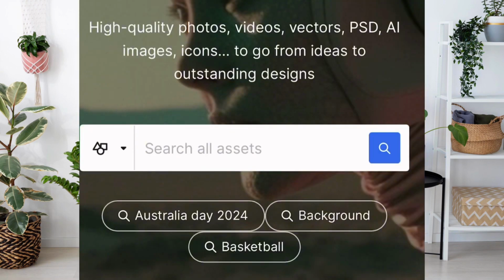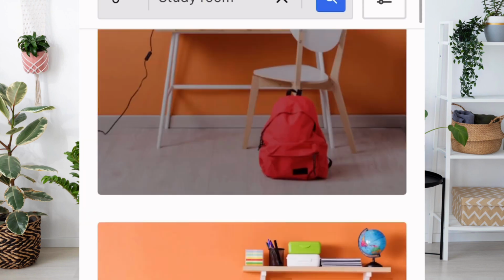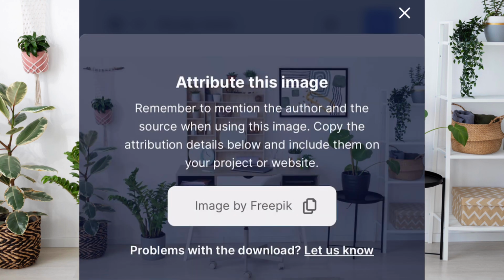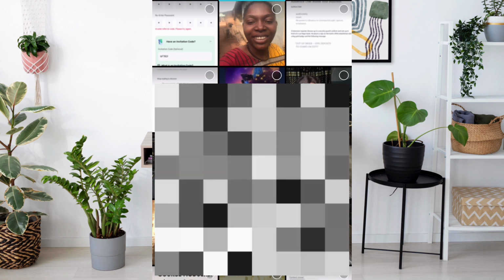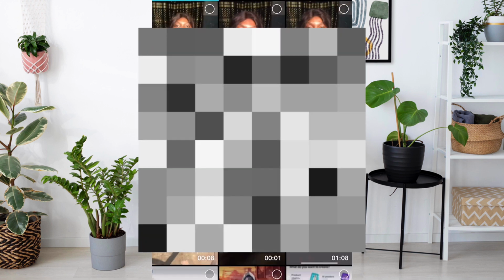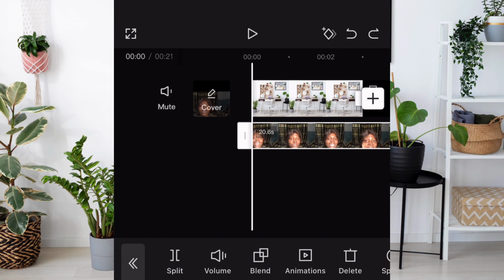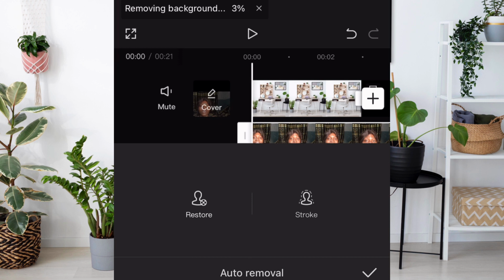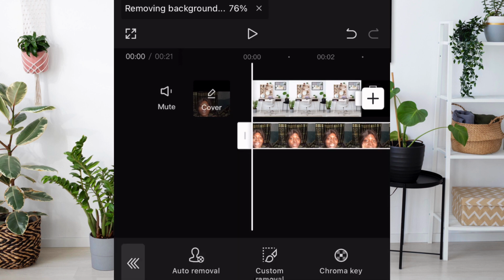How to Create Free Fake Realistic YouTube Background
Youtubesetup

YouTube background set up creation. In this video, I will show  you how to change your background to an even better one easily and for free. By that it will give your video a new and better professional looking appearance.
Whether you're a content creator looking to refresh your channel's branding or just want to personalize your YouTube experience, this video is for you. I will walk you through the entire process, from finding the perfect background image to applying it to your channel.
I will guide you through the entire process, making it easy and accessible for everyone. Plus, it's completely free!